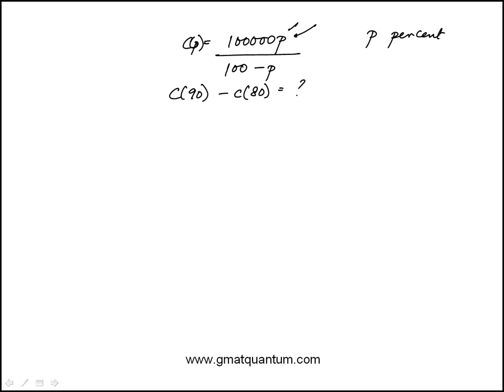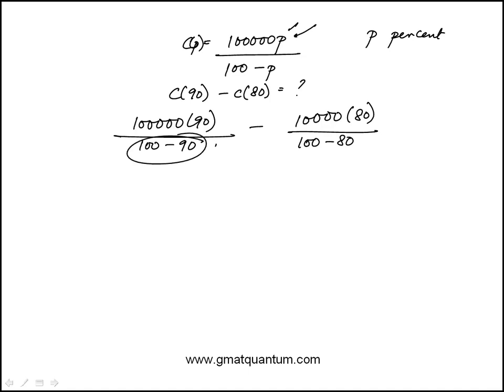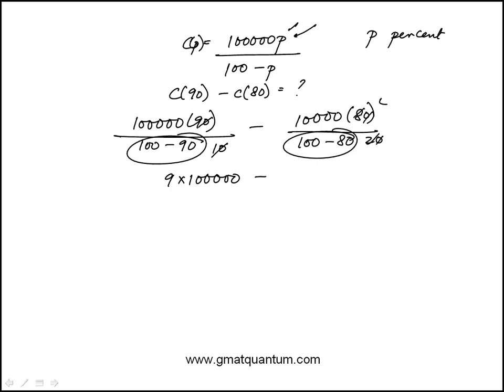Question 126 Quantitative Reasoning GMAT Official Guide 2024 2025